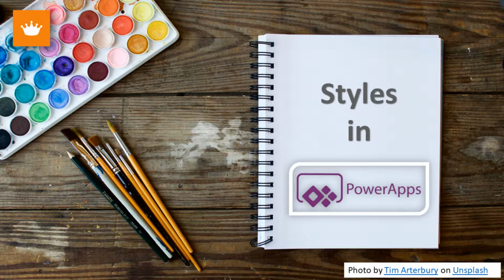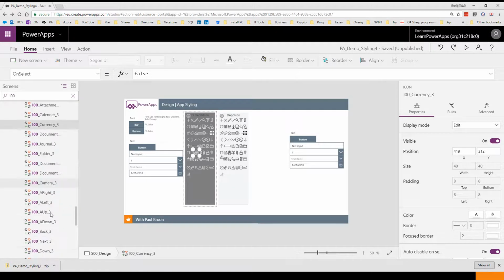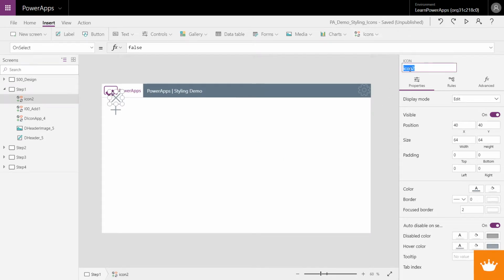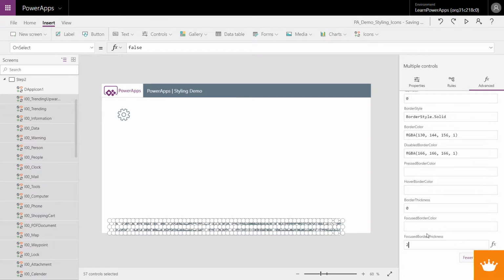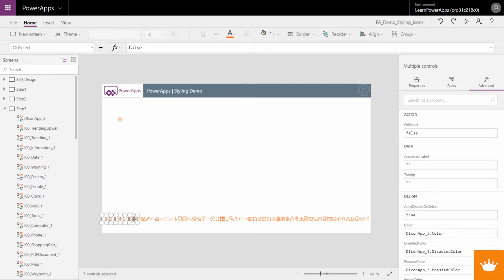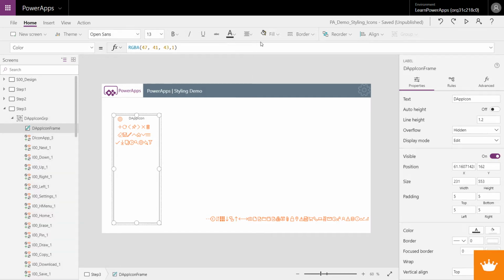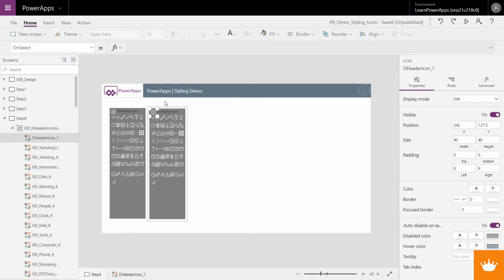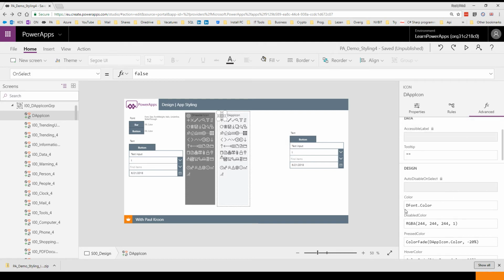Learn MS PowerApps | 6 | App Default Styling - Part 4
Create default styling in PowerApps and be able to change style setting for you app in one place.